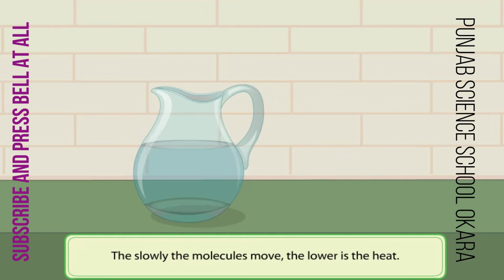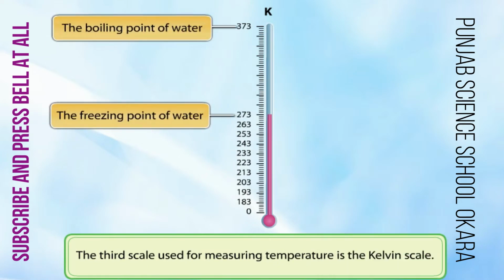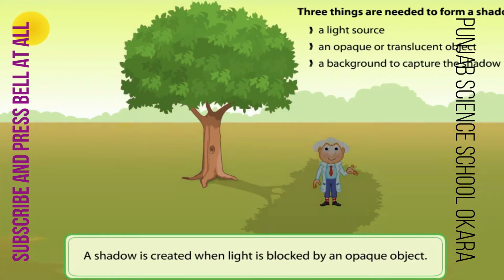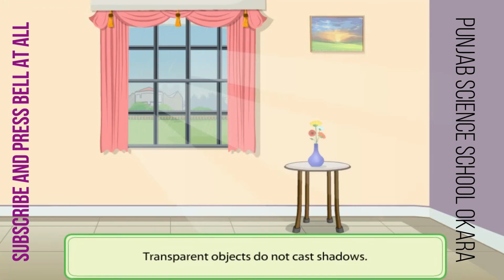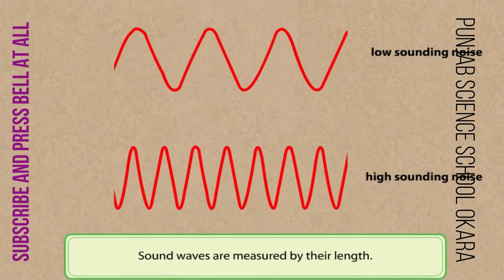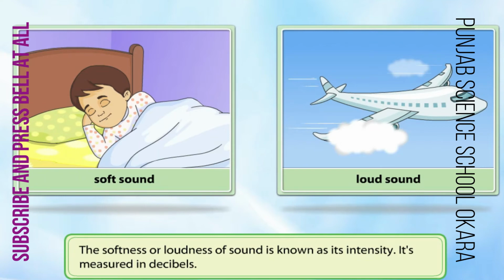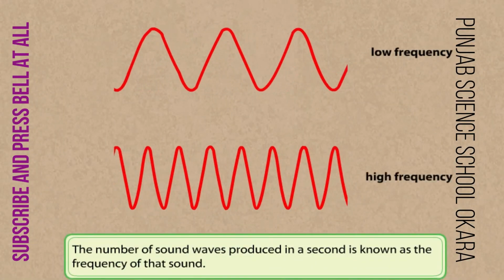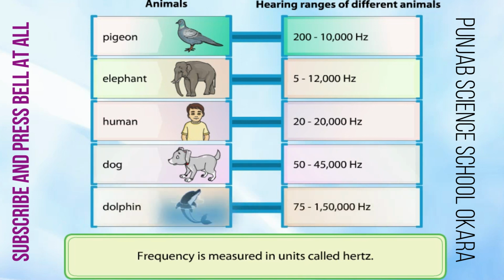SCIENCE 4 UNIT 7 HEAT, TEMPERATURE, SOUND,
SCIENCE 4 UNIT 7 HEAT, TEMPERATURE, SOUND, LIGHT,